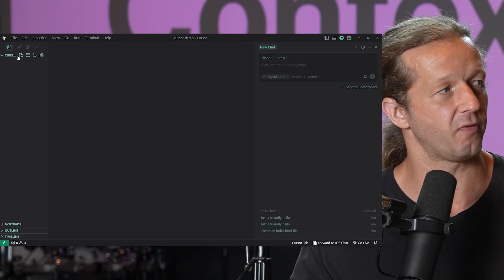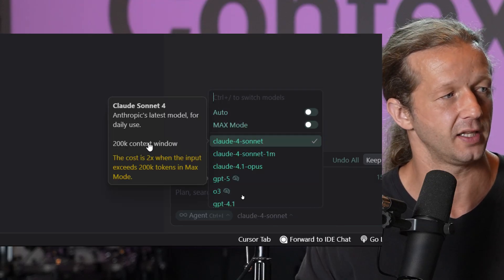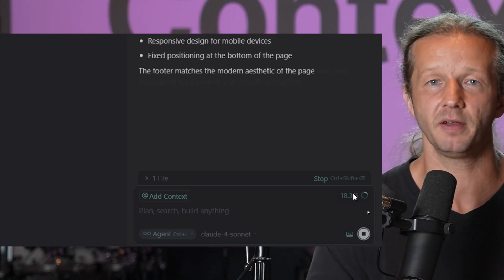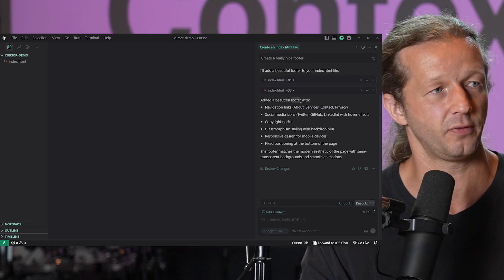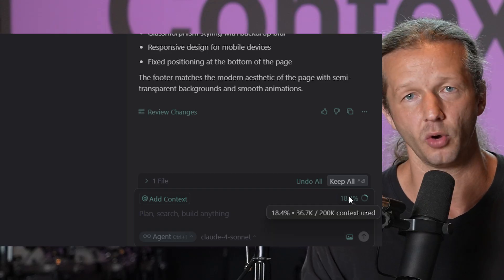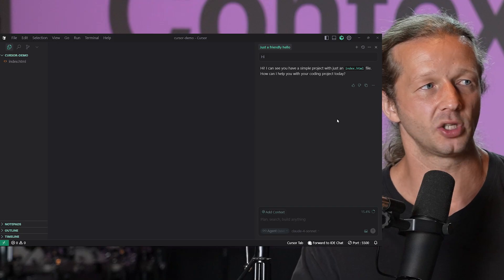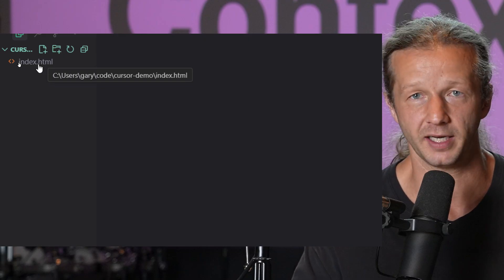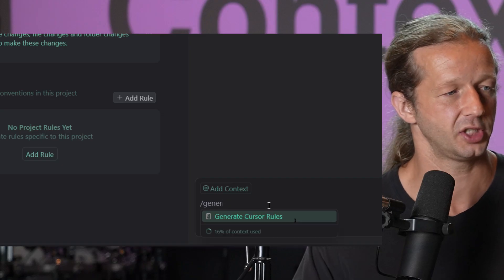The Number 1 Mistake People Make in Cursor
-- Today, I'm going to discuss a very important lesson for those using Cursor: context windows and memory management. This is the number one reason people claim, "AI breaks down once a project becomes more complex"

Let's rock!